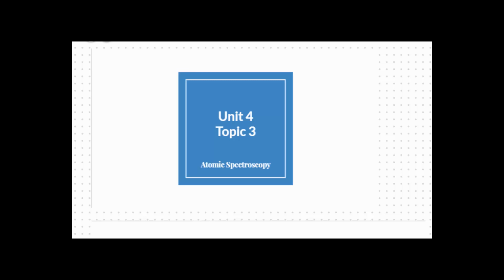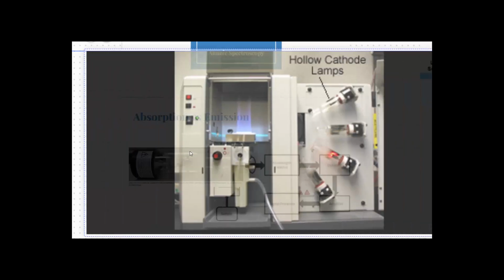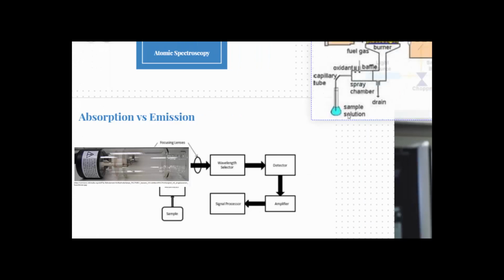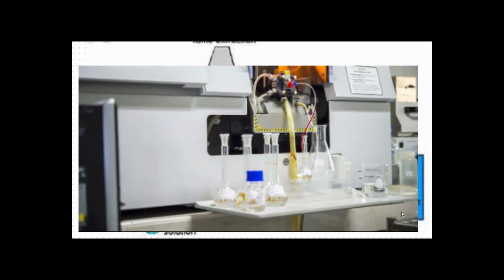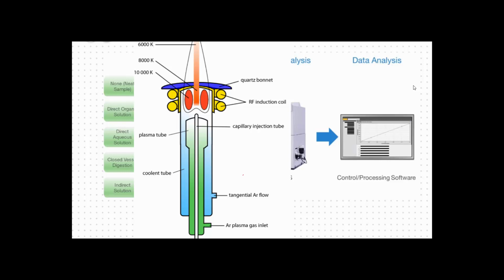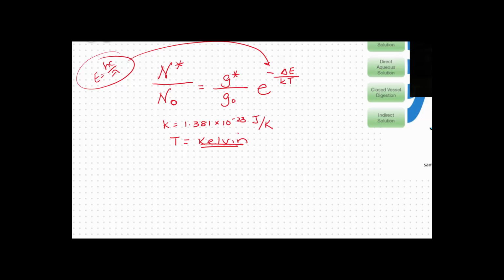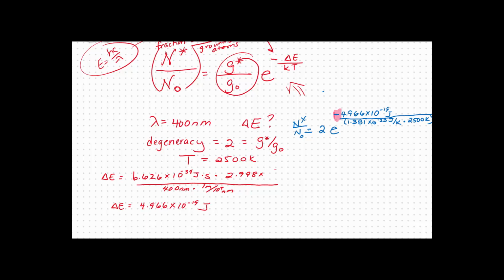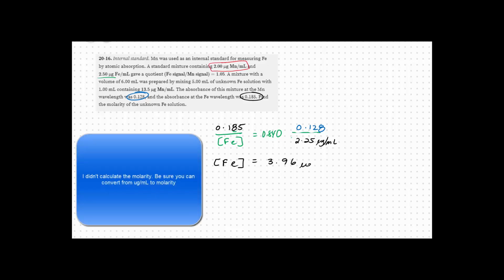Analytical Unit4 2 Lecture